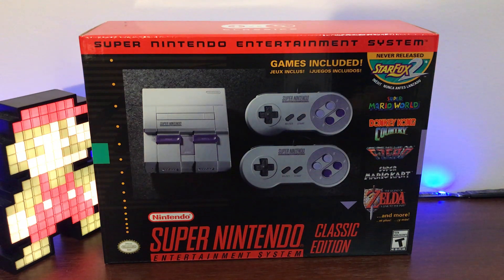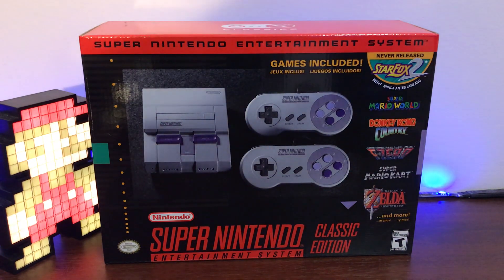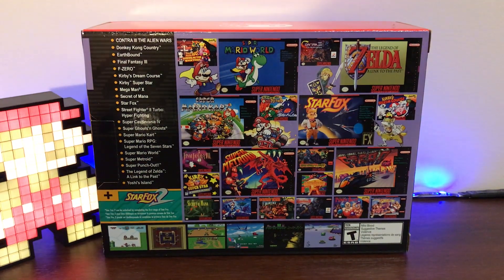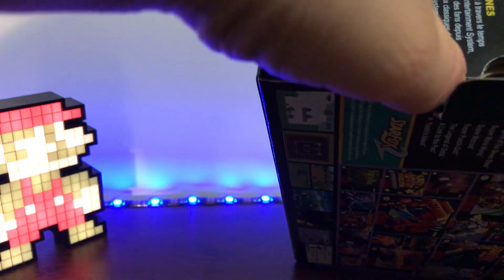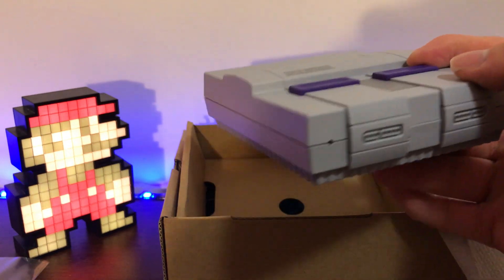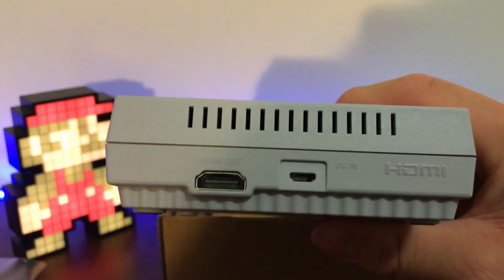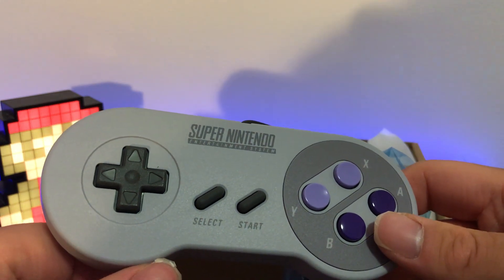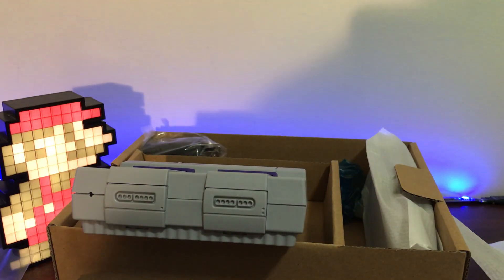Unboxing: Super NES Classic Edition!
Hi guys- The SNES Classic is finally here! I was able to get mine at midnight, and it looks like Nintendo may have delivered on it's promise of producing more stock. There were plenty left after the line went through. This little thing has 21 awesome titles ranging from Super Mario World to F-Zero plus now comes with 2 controllers. It retails for $79.99 and is available now! Thanks very much for watching. -TJV